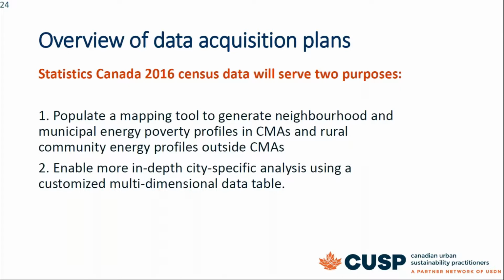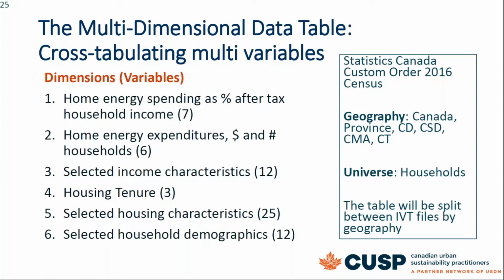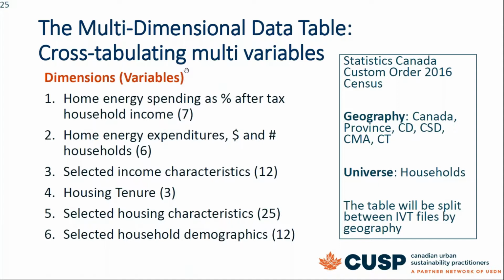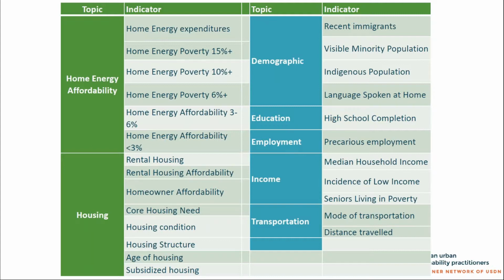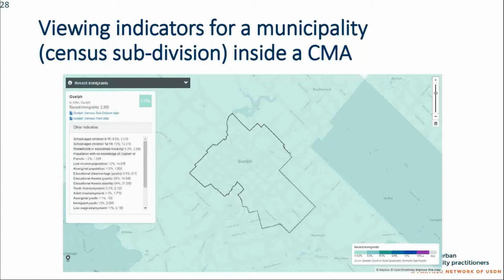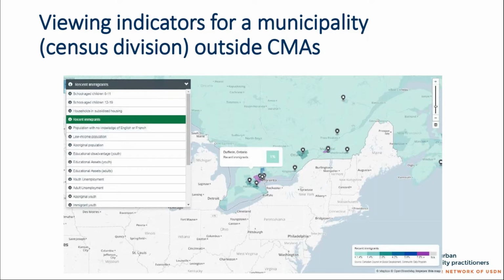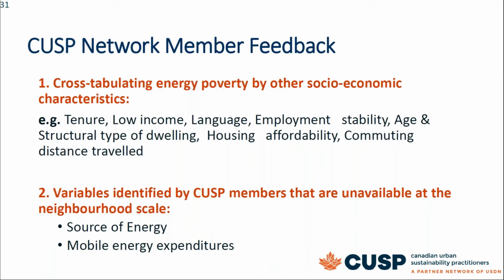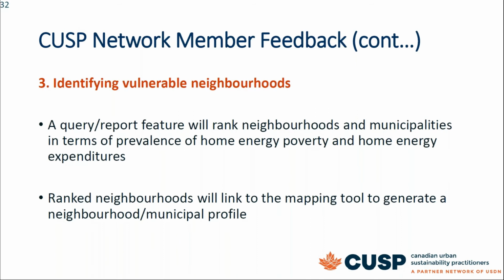LEAP Project - 3. Nghbd-Scale Measures + Maps of Energy Poverty by Michel Frojmovic 17mins 9Jan19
Michel is intimate with Statistics Canada data, and understands how to present detailed data to inform municipal policies and programs.  For the LEAP project, Michel is supported by Maryam Rezaei and Abhilash Kantamneni in the definition and development of neighbourhood-scale energy poverty measures to be cross-tabulated with household indicators correlated with disproportionately higher energy burdens.  Michel will be developing the LEAP project's equity and energy poverty baseline mapping tool, a fundamental resource to ready paritcipating cities and their partners for the design of equitable clean energy programs.

Bio, Michel Frojmovic:
Michel Frojmovic is the Community Data Program Lead at CCSD, and has served as lead consultant offering comprehensive support to Canada's leading municipal indicator and community data access projects.
These include the Canadian Council on Social Developments’ Community Data Program (since 2005); the Federation of Canadian Municipalities’ Quality of Life Reporting System (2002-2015); and the Community Foundations of Canada’s Vital Signs Reports (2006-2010).

The Canadian Council on Social Development (CCSD) is a not-for-profit organization that partners and collaborates with all sectors (not-for-profit, philanthropic, government and business) and communities to advance solutions to today’s toughest social challenges. Through its Community Analytics program, CCSD supports federal and provincial government departments and agencies, and overseas since 1993.

Michel holds a Master of Urban Planning from McGill University and is a member of the Canadian Institute of Planners and the Project Management Institute. He has practiced in Canada and overseas since 1993 as an Urban & Community Planner and Project Manager.